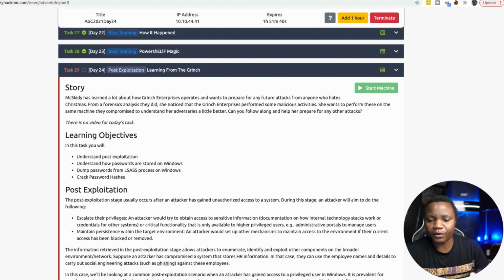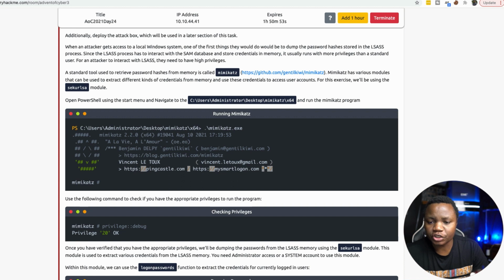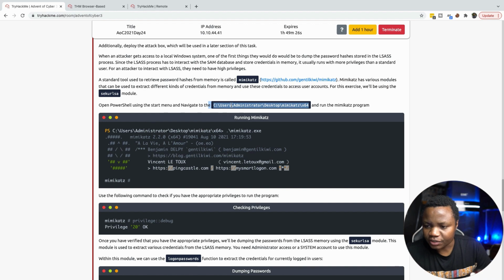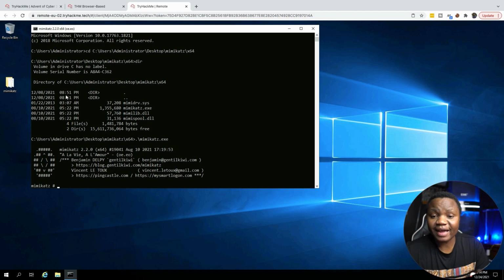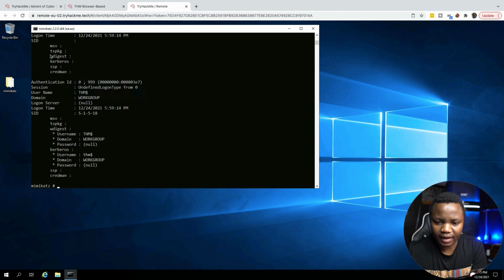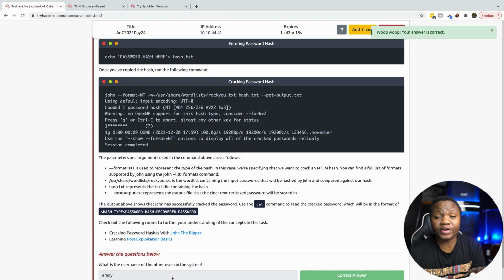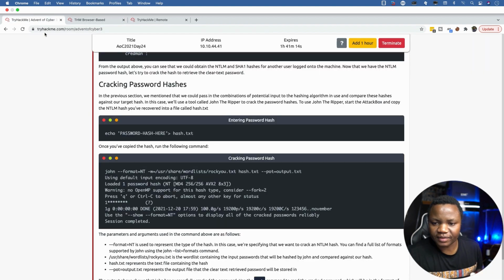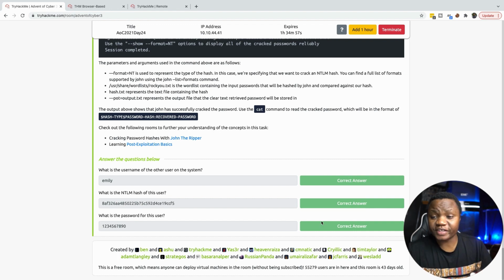TryHackMe | Advent of Cyber - 2021 DAY 24 |(Learn Mimikatz right NOW!) Learning From The Grinch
According to Tryhackme, there are:
 100% FREE
 Video walkthroughs